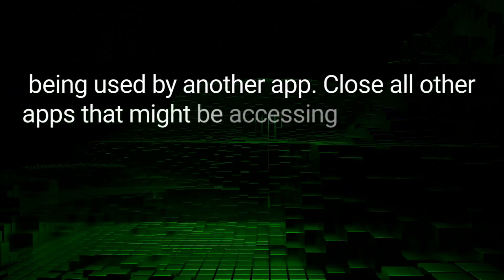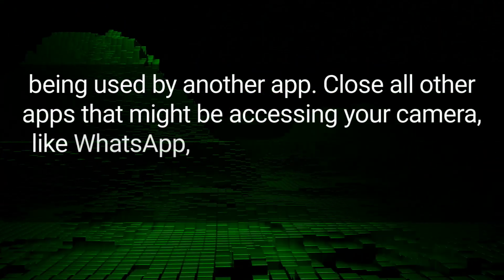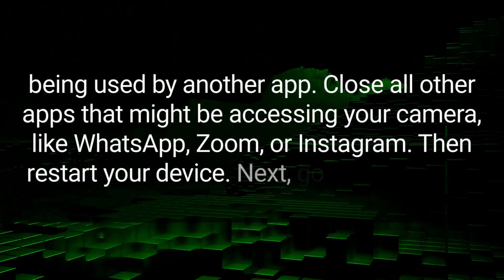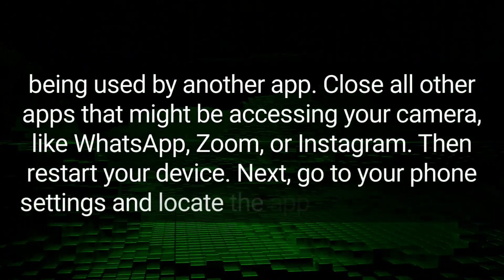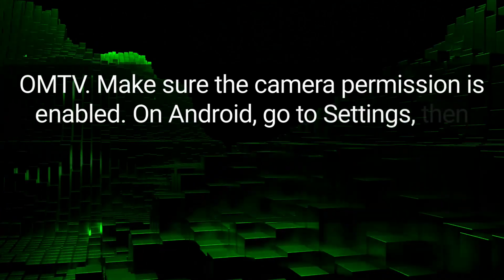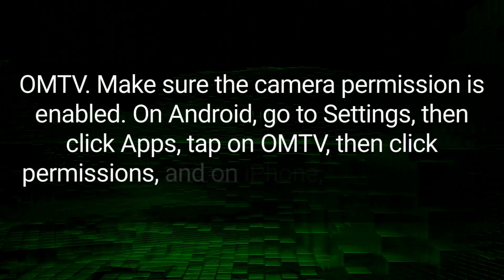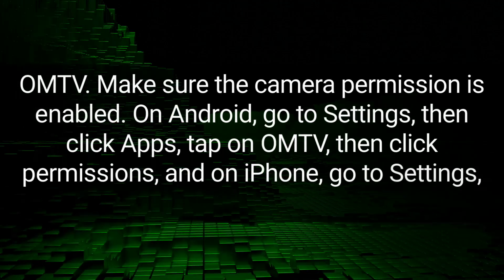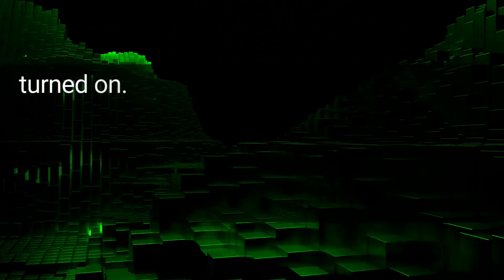FIX THE CAMERA NOT WORKING ISSUE ON THE OME TV APP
In this tutorial, Learn HOW TO FIX THE CAMERA NOT WORKING ISSUE ON THE OME TV APP and resolve this frustrating problem. This step-by-step guide will walk you through troubleshooting common causes like app permissions, camera conflicts, or software glitches. We’ll cover solutions such as enabling camera access in settings, restarting the app, clearing cache, or updating the app to the latest version. Perfect for users who want a seamless video chat experience on Ome TV. Stream smarter with these easy fixes!

LearnBase does not own, operate, host, resell, or distribute any streaming applications, add-ons, websites, IPTV services, or related content. While this video may reference third-party services, we cannot verify whether they hold the necessary legal licenses to distribute their content.

It is the sole responsibility of the user to ensure compliance with applicable laws and regulations in their region. We strongly encourage viewers to access only content that is legally available in the public domain. Any use of media or services is at the end user’s own risk and discretion.